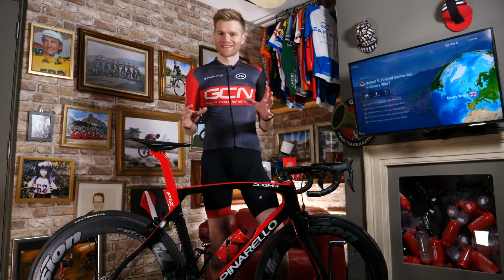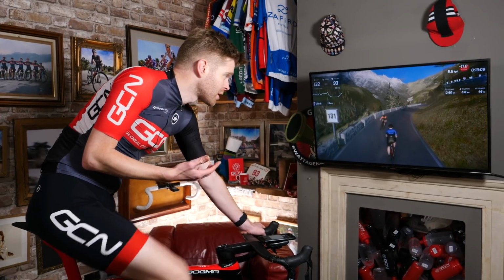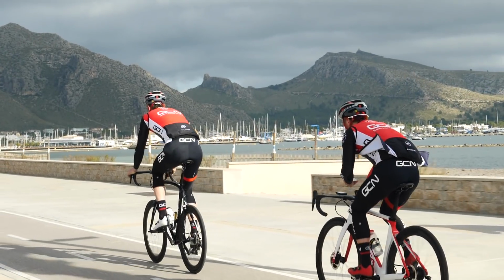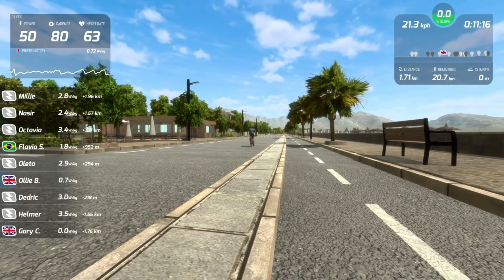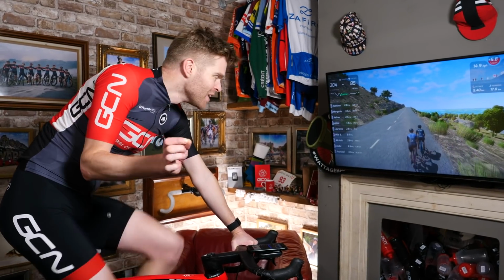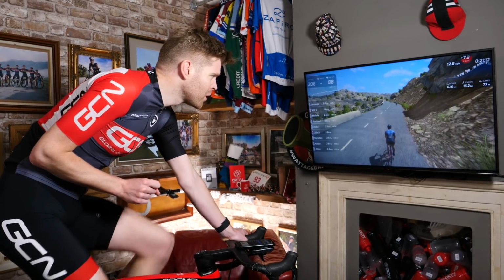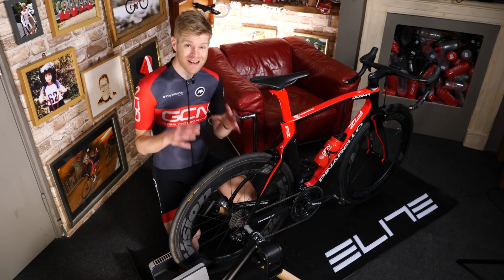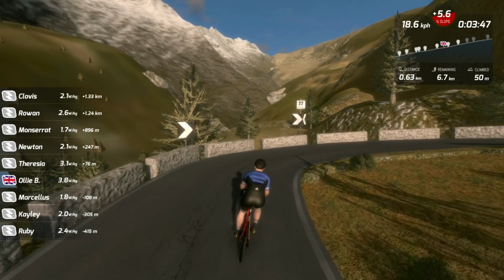RGT Cycling | Indoor Training Software First Look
Indoor cycling has never been more popular, and there are a variety of fantastic trainers and platforms to make it stimulating and enjoyable. RGT Cycling is a new platform that features real routes from around the world to ride along to, there's a free version which is full of great features and a subscription version which allows you to import workouts from other platforms, as well as ride more courses.

If you'd like to contribute captions and video info in your language, here's the

ES_Shortcomings (Instrumental Version) - Bjurman.wav